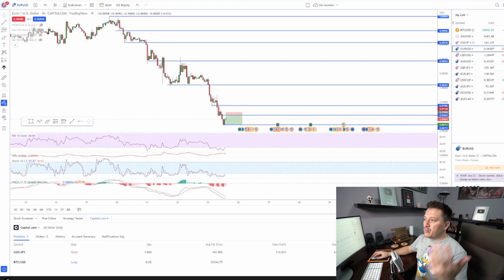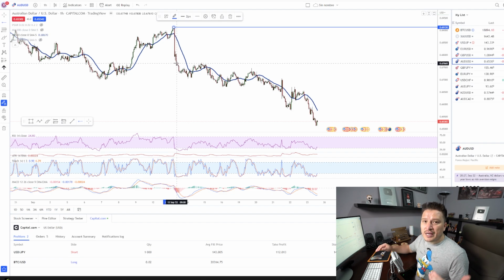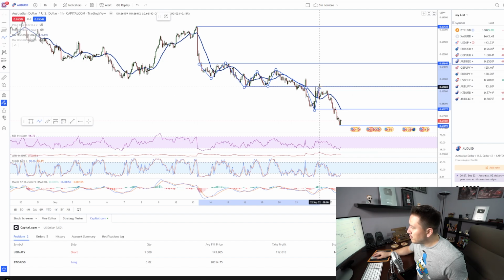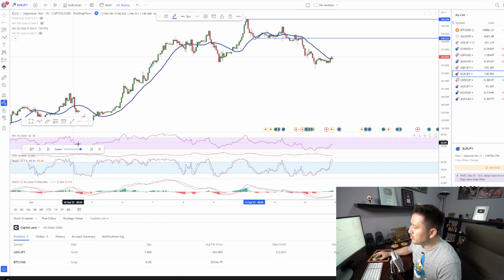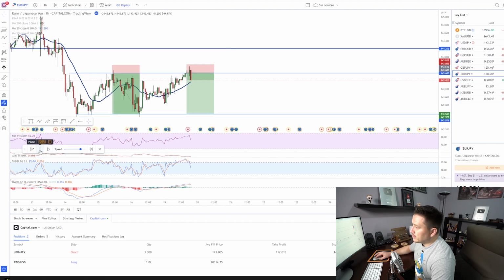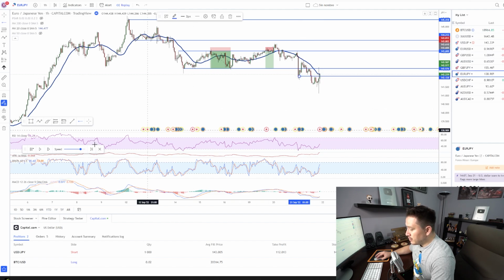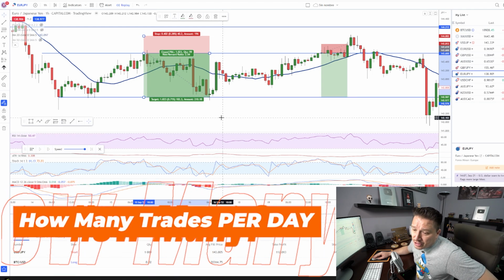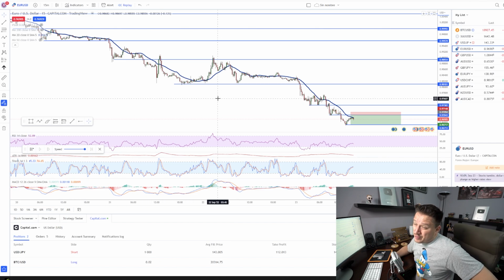💵💰EASY Trending Strategy for Forex Beginners📉📈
Timecodes

0:00 Intro
0:41 Identify the Trend
1:47 With or Against The Trend?
2:15 Identifying Entry Points
11:48 Reward Ratio
13:06 How Many Trades PER DAY